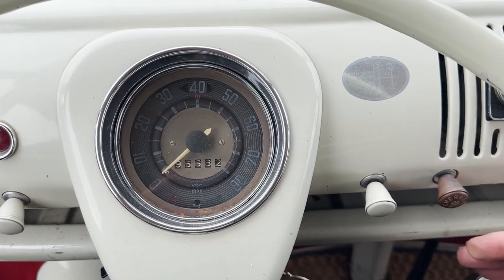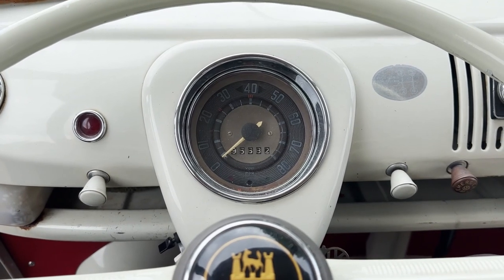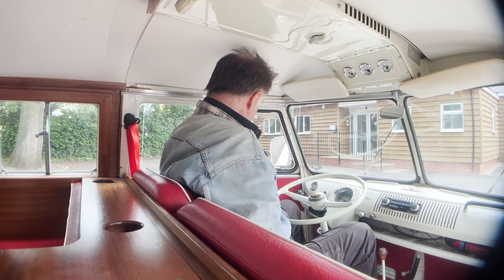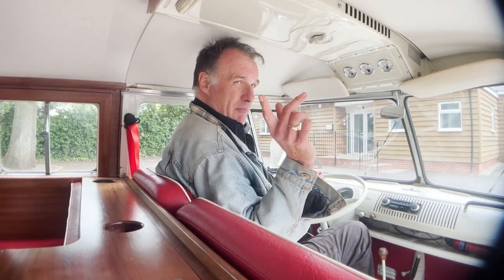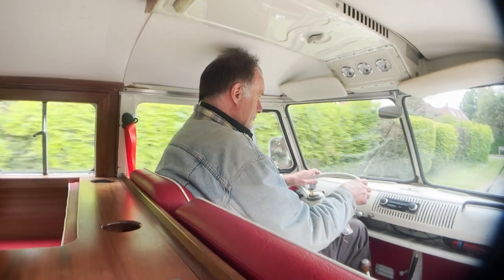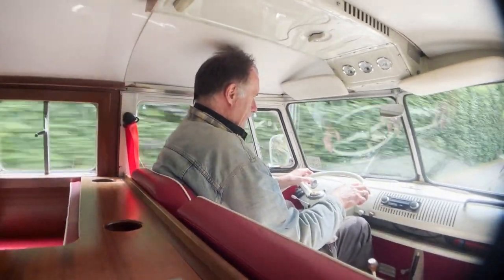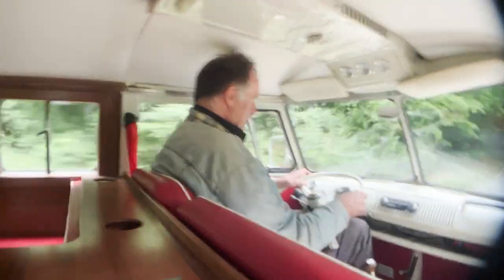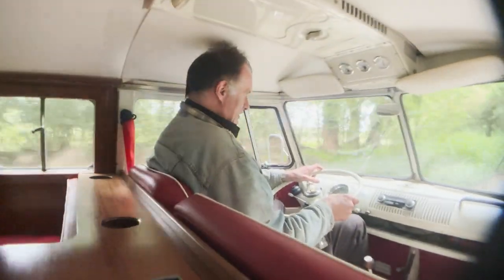1965 VW Type 2 Splitscreen for sale starting, idling, driving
1965 VW Type 2 Splitscreen for sale starting, idling, driving @motodromehenleyonthames